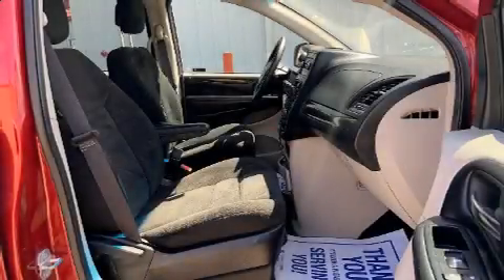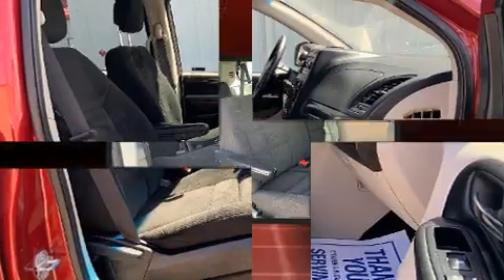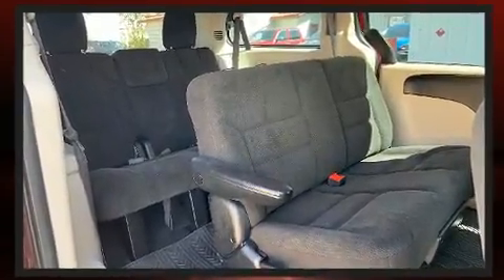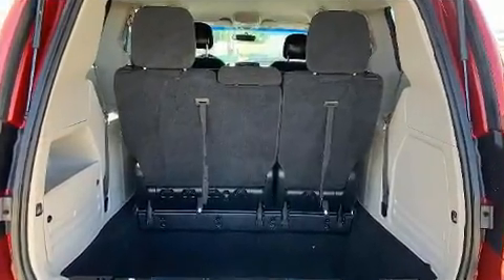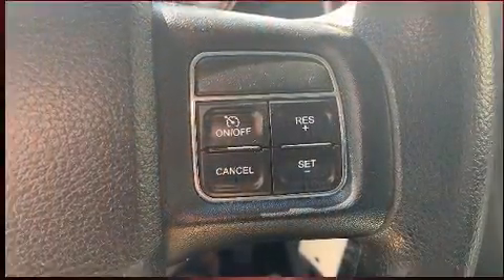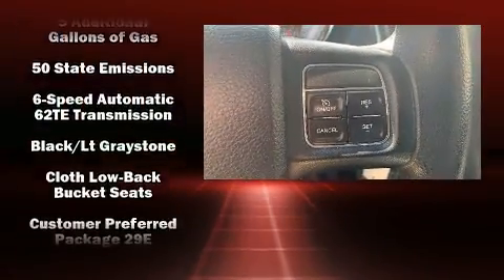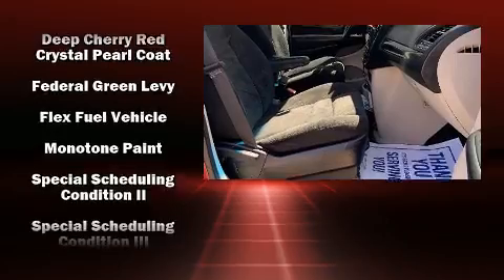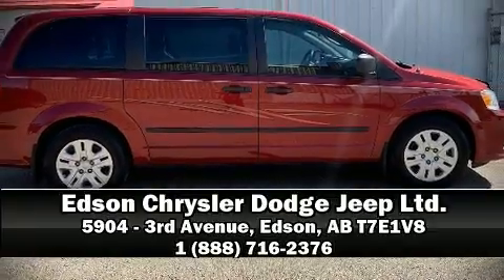2015 Dodge Grand Caravan in Edson, AB T7E1V8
Experience driving perfection in the 2015 Dodge Grand Caravan. This 7 passenger van still has less than 80,000 kilometers! It features an automatic transmission, front-wheel drive, and a refined 6 cylinder engine. Top features include front bucket seats, 1-touch window functionality, variably intermittent wipers, a trip computer, tilt and telescoping steering wheel, heated door mirrors, an overhead console, and power windows. Storage solutions are integrated throughout the interior, demonstrating thoughtful attention to detail. Curtain airbags combine with standard stability control in creating a comprehensive safety network. You will have a pleasant shopping experience that is fun, informative, and never high pressured. Stop by our dealership or give us a call for more information.